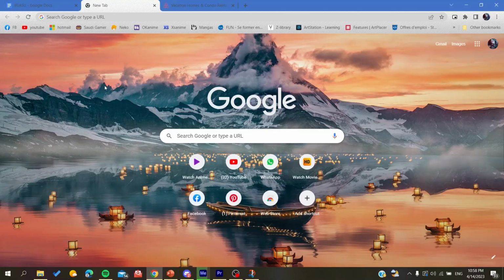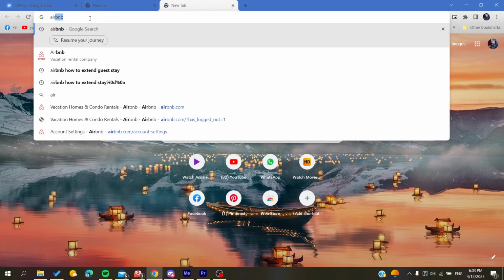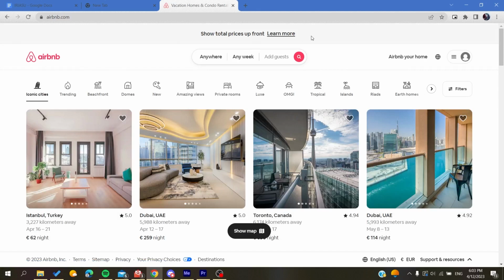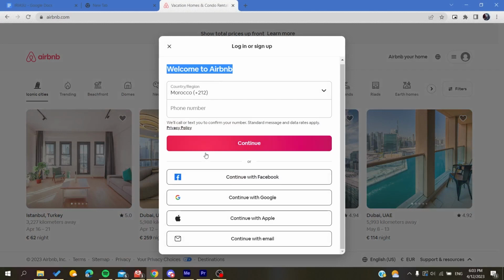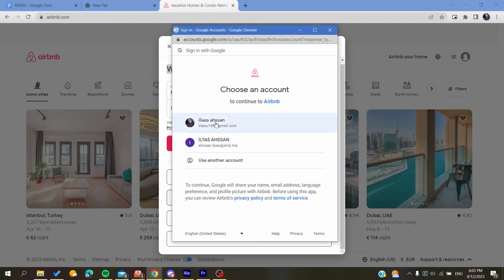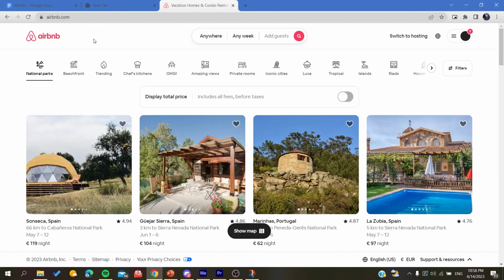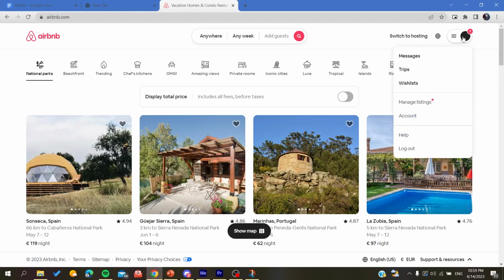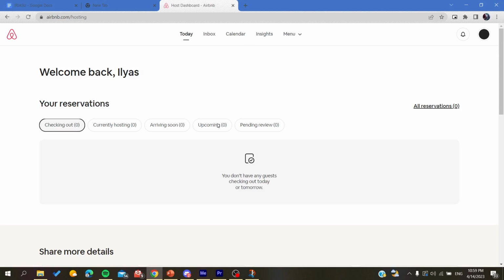How To Switch To Hosting Airbnb Tutorial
Today we talk about switch to hosting airbnb,how to airbnb,airbnb tips,airbnb hosting for beginners,how to host on airbnb